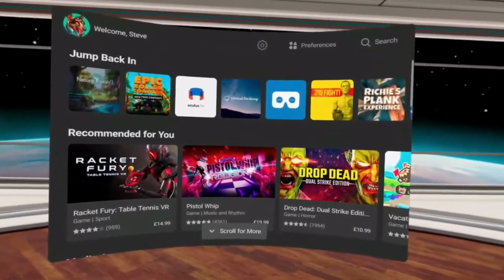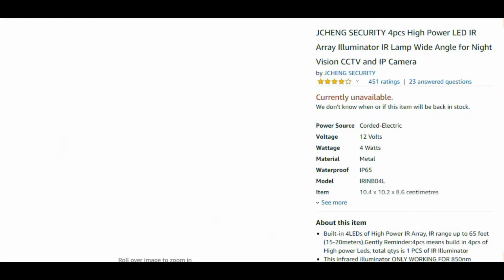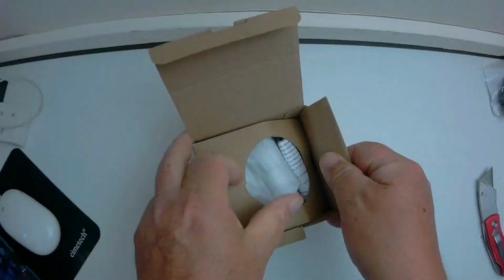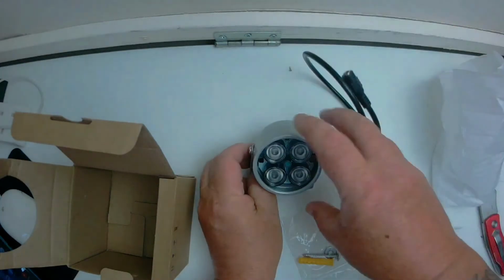HOW TO USE/PLAY YOUR OCULUS QUEST IN THE DARK USING AN IR BLASTER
WELCOME TO THE GAME TAKE CHANNEL

 TODAYS VIDEO IS
HOW TO PLAY OCULUS QUEST IN THE DARK WITH A IR BLASTER
In this video i will show you how you can play your oculus quest
in the dark with one of these IR BLASTERS
made for cctv cameras you can adapt them to work with
your quest
i hope you enjoy

 I HOPE YOU FOUND THIS INFORMATIVE OR HELPFULL
   OR JUST ENTERTAINING

👥Facebook:follow me at GAME TAKE
🐦Twitter: folllow me at GAME TAKE @UNCOOLSGAMING
📸Instagram:   follow me at  GAMETAKESTEVE

💲   product code

about me

AND ANSWERED ALIKE. I HOPE TO SEE YOU HERE. GAME TAKE